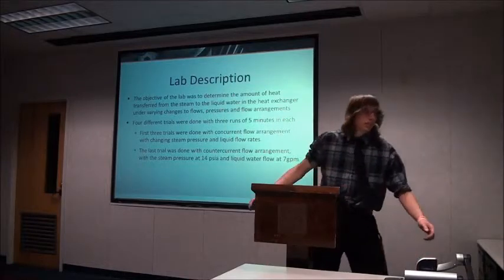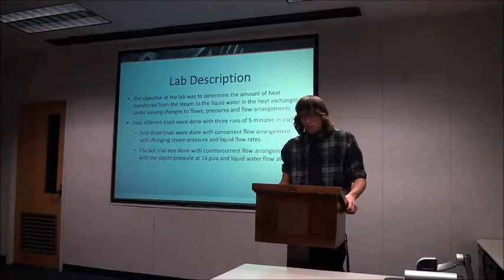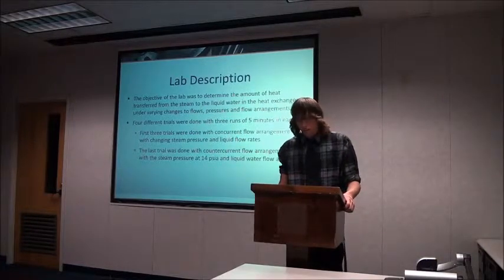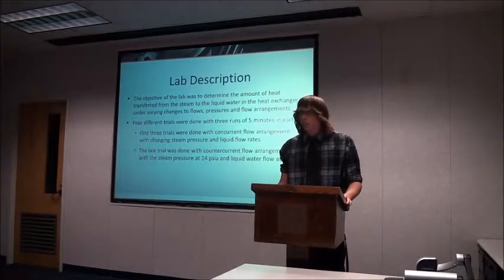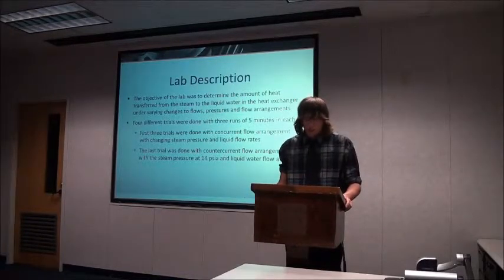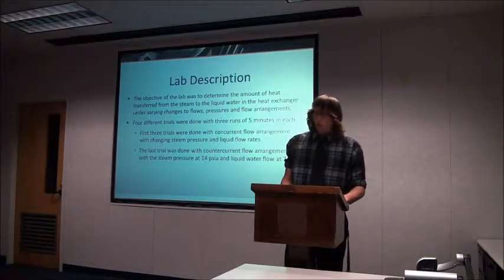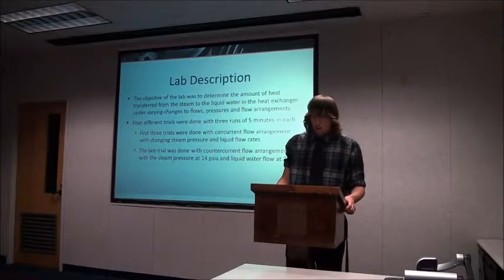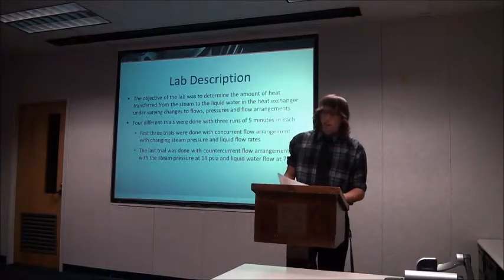Vertical Heat Exchanger Tritt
Individual presentation on the Vertical Heat Exchanger experiment.